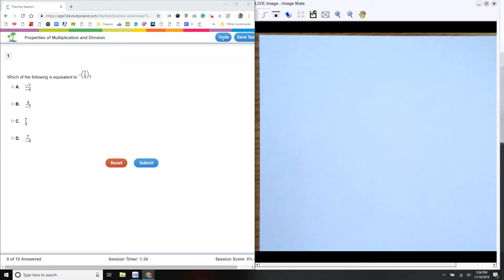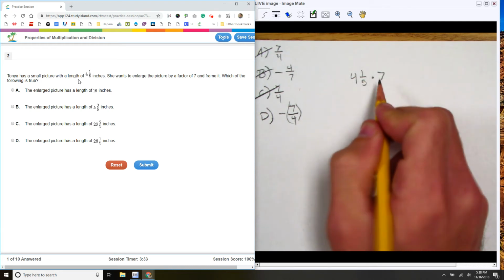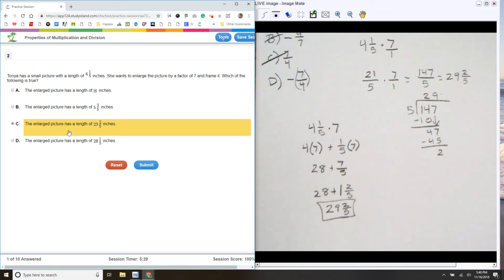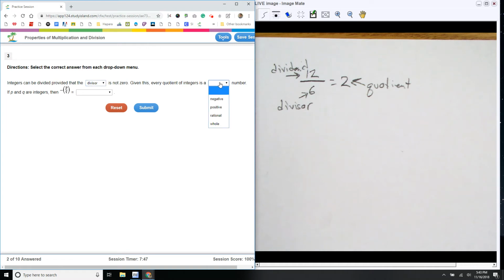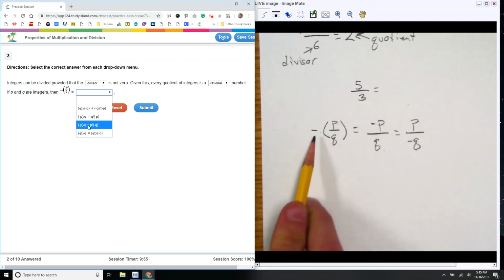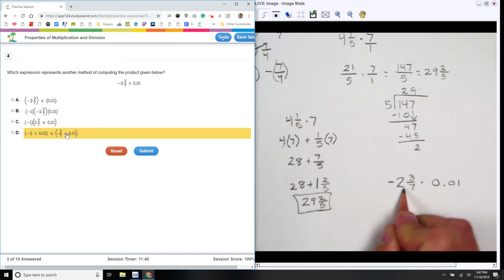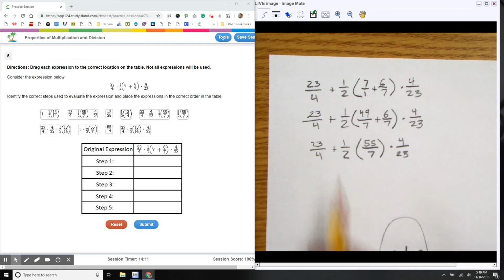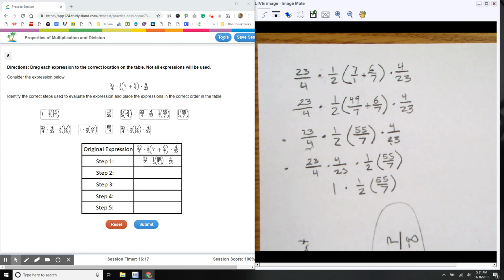7G Properties of Multiplication and Division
Example problems from the 7th grade Study Island topic "Properties of Multiplication and Division"